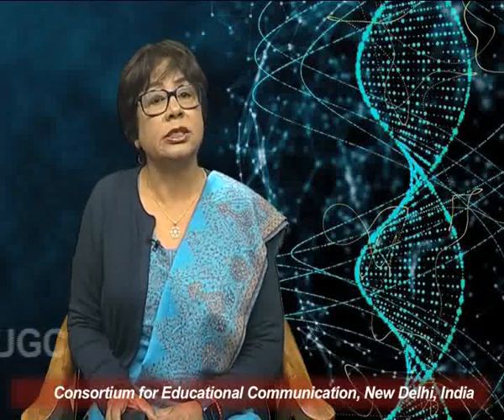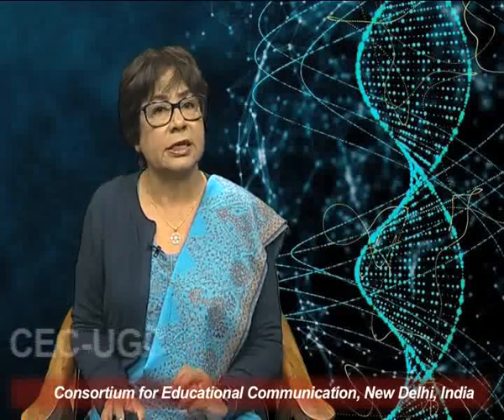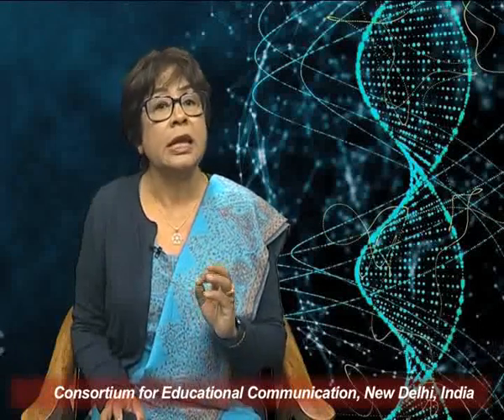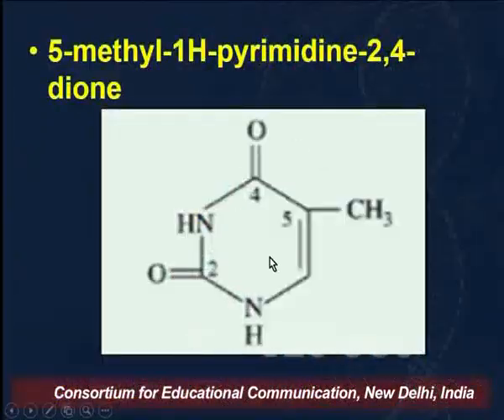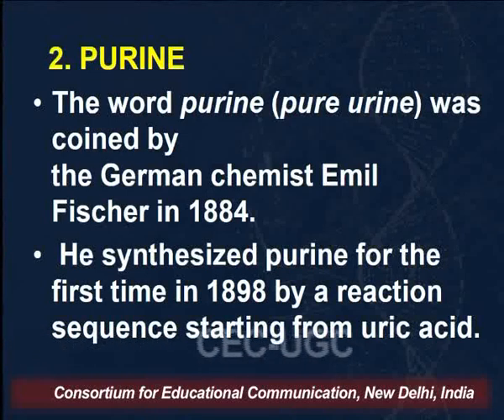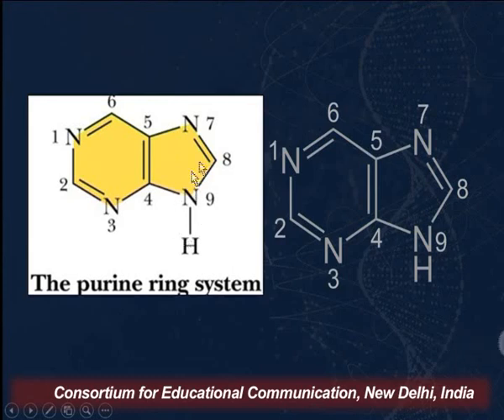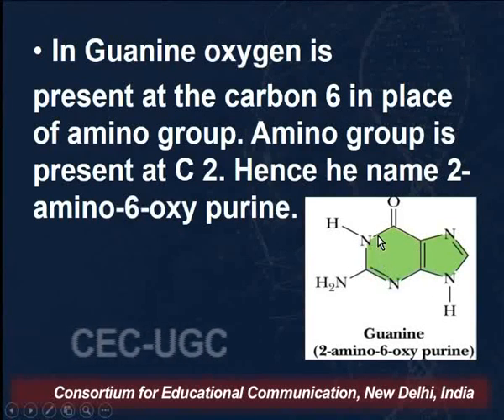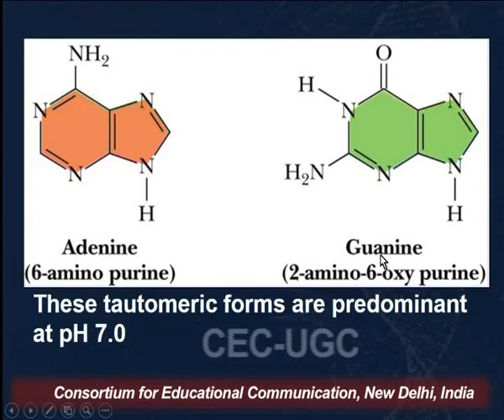Structure of DNA - II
This Lecture talks about Structure of DNA - II.